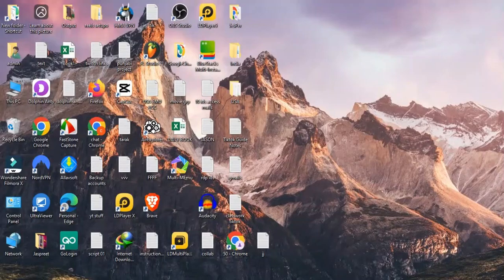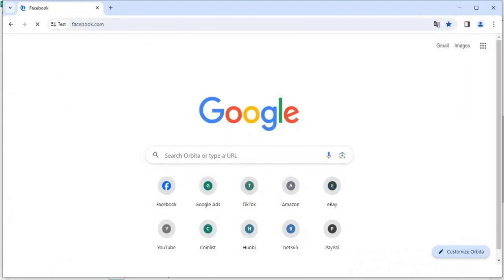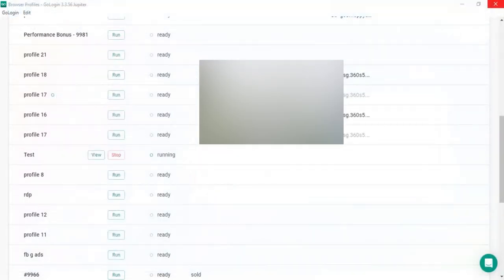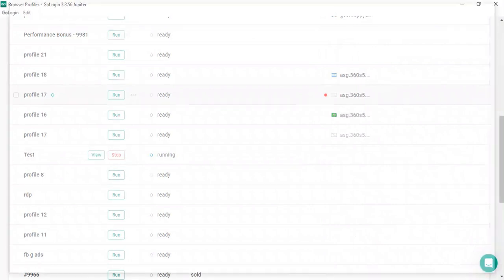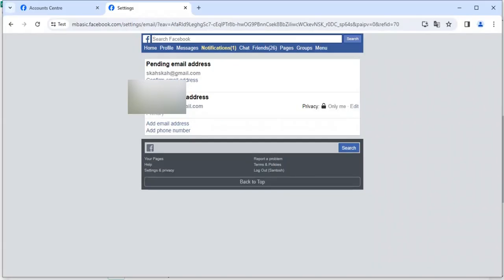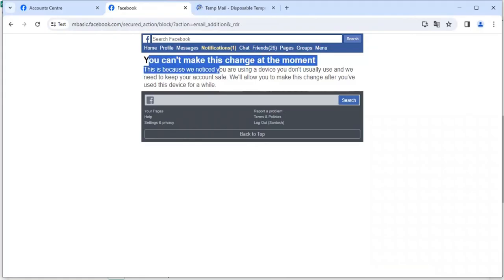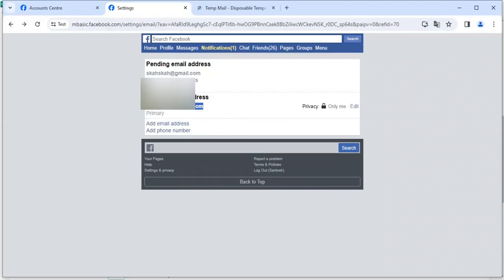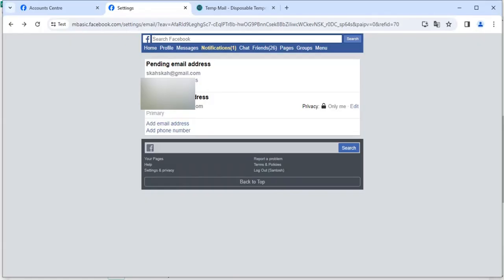How to Change Facebook Primary Email on PC/Laptop | Jastechtalk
In this video, I have taught you to edit your primary email and make another as a primary one.

off whether you choose to pay
monthly or for a full year.